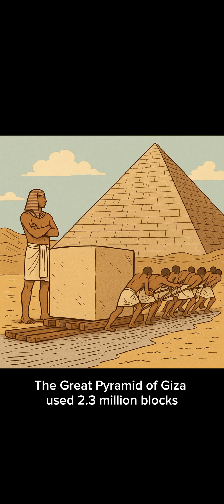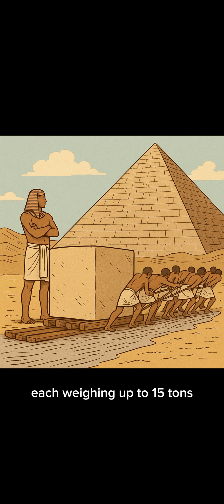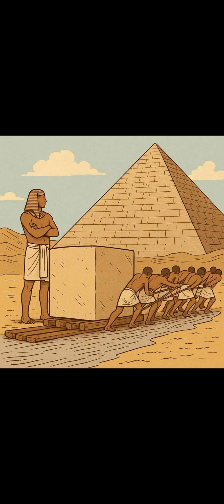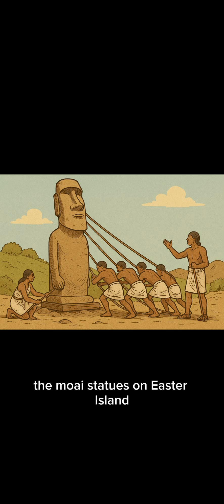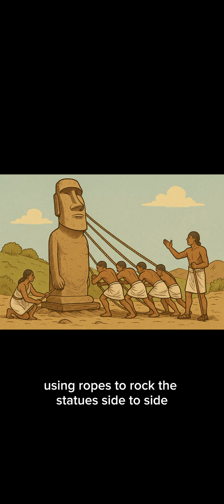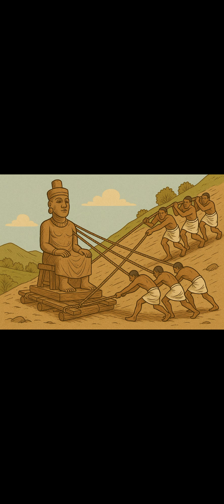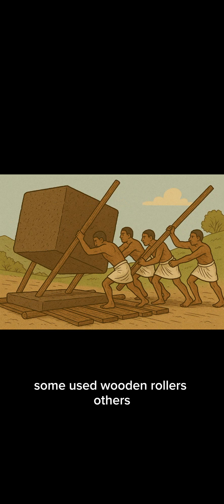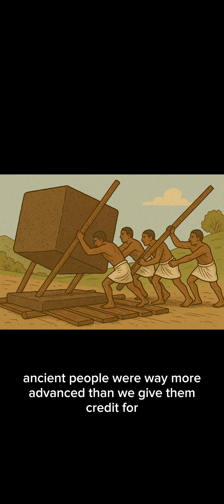How Did Ancient Civilizations Move Massive Stones?.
How Did They Really Build the Pyramids of Egypt? | Ancient Engineering Explained
Unlock the secrets of the Great Pyramid of Giza! In this animated documentary-style video, we explore the fascinating methods ancient Egyptians may have used to transport and lift massive stone blocks, build precise structures, and organize thousands of workers—all without modern machinery.

From sleds and ramps to manpower and brilliant planning, this video dives into the most accepted theories and surprising facts about ancient Egyptian engineering.

Chapters:
00:00 - Intro
00:15 - Quarrying and Transporting Blocks
01:05 - Building Techniques and Ramp Theories
02:20 - Worker Organization and Labor Force
03:30 - Timeline and Block Placement Speed
04:30 - Final Thoughts

Egypt,
Facts,
Ancient,
History